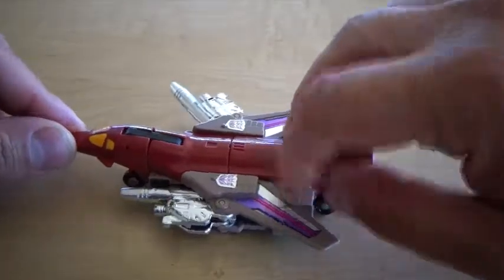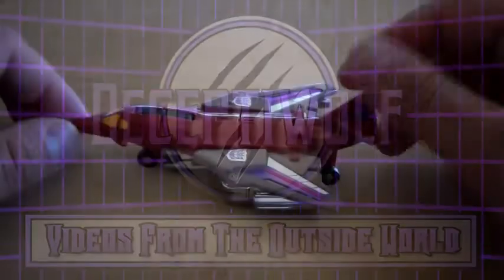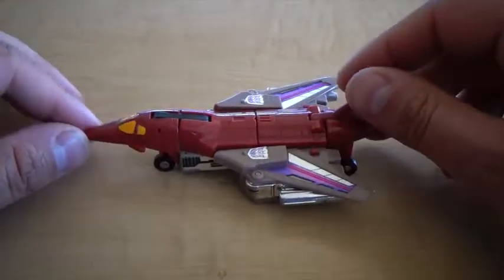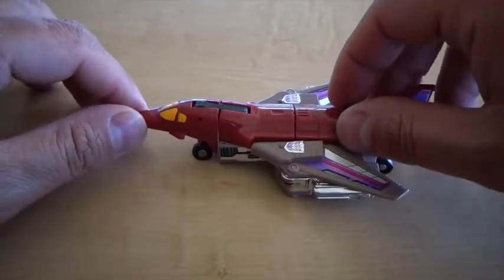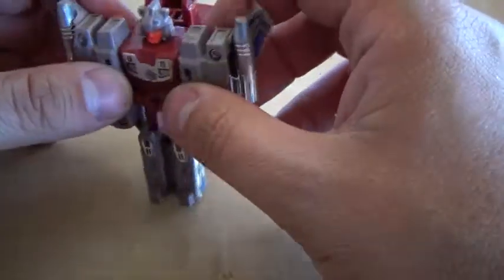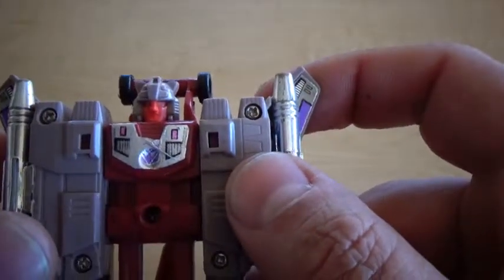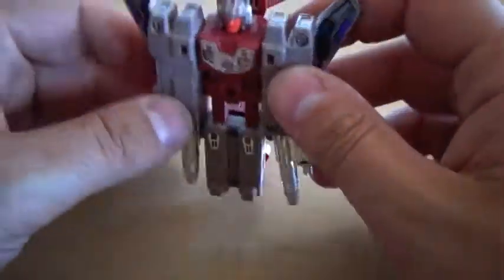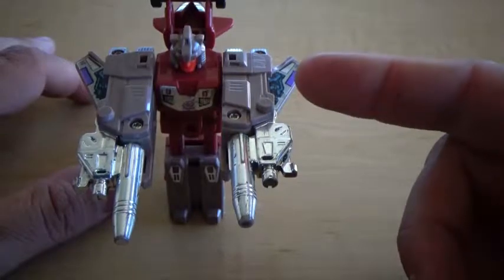Guerrilla Reviews: G1 Triggercon Windsweeper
Time for some G1, with a gimmick that still works. Let's have a look.